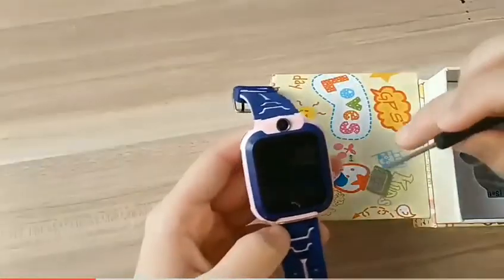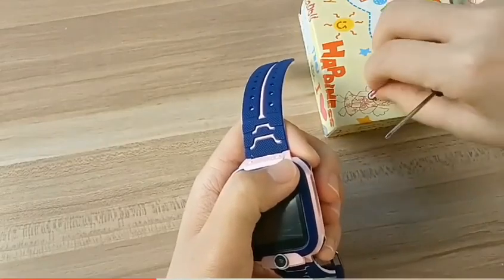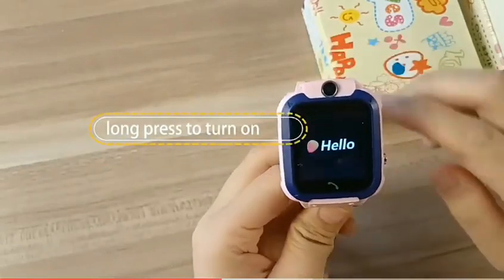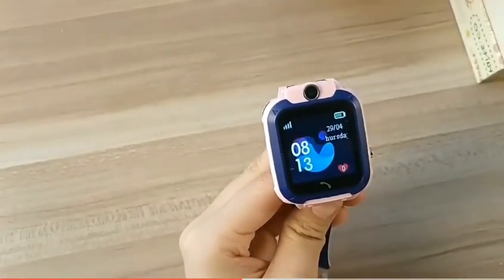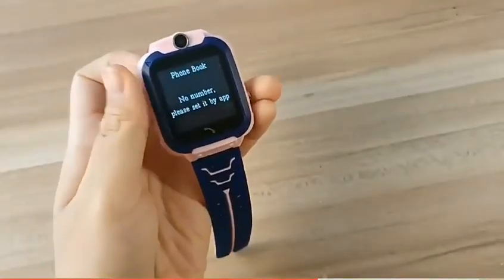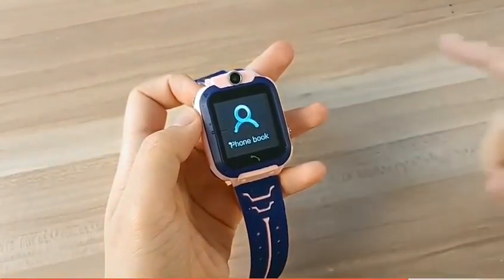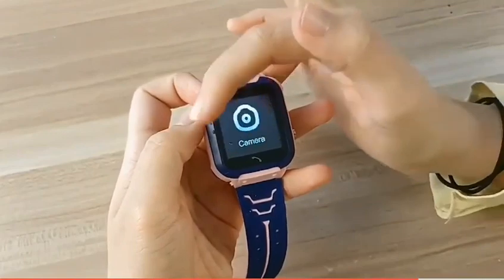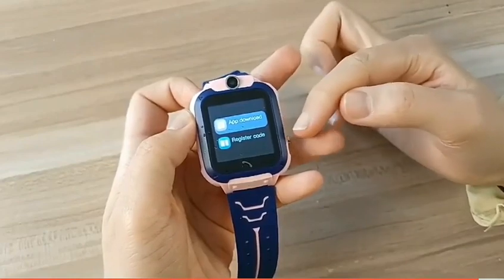Q12 Children Smart Watch Android Phone SOS Kids Smartwatch With Sim Card Waterproof Location Watches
Now Available

Features

1. Functions: clear call / precise positioning / long battery life / ultra-thin body / cool wear
2. 14.1mm ultra-thin process design, just as thin as the homework    The color of the whole machine is gorgeous and rich in texture, always let other children envy.
3.Two-way clear and stable call   The sound is louder and can be heard in noisy environments.   Unique antenna design, multiple calibrations to ensure a stable call
4.Voice chat, making communication more convenient   Simpler operation and clearer voice   Easy group chat, support group chat with multiple mobile phones
5.Precise positioning, real-time viewing   Accurately record every corner of the child, fully meet the positioning needs of life and emergency situations
6.Electronic fence, always guard the safety of children   Set the child's activity range, when the child leaves the set area, the parent mobile phone will receive an alarm prompt.   Preventing loss, preventing access to dangerous areas, preventing getting lost
7.High-performance battery, longer standby time   With high-polymerized custom battery, it features charging faster, higher performance, longer time than the same power, eliminating the trouble of charging every day。
8.Fun game: Let the children get happiness from the game and grow up in happiness.

Specification

Chip: PDA8955Battery capacity: 400mAhCharging time: 2HDisplay resolution: 128*128Display size: 1.44inchColor: Princess Powder, Knight Blue Radiation: lower than mobile phones, international standards, no impact on the human body Applicable age: 3-12 years old Positioning method: precise positioning + base station positioning

Waterproof: IP67

Main Functions

Cleverly designed so that children have more fun and parents can monitor their children without notice. SOS Call, Remote monitoring Voice micro chat Low radiation Eye protection color screen LBS base station positioning, Beidou positioning (no GPS positioning)